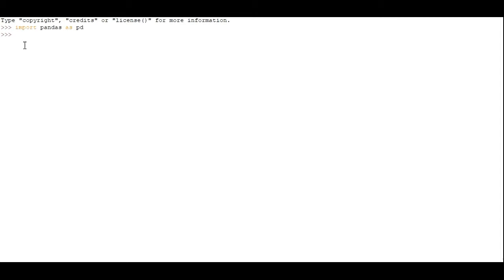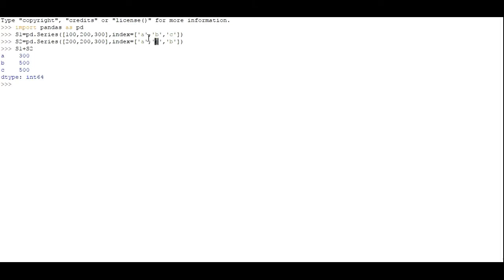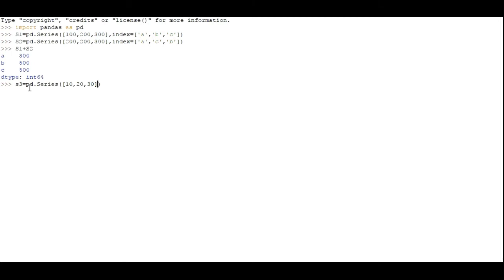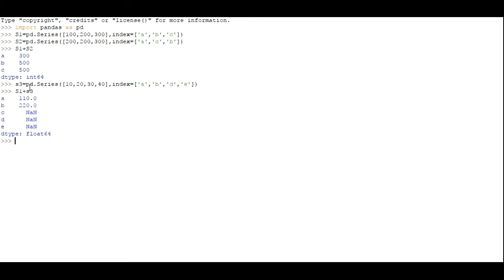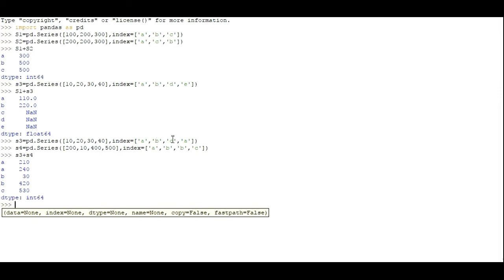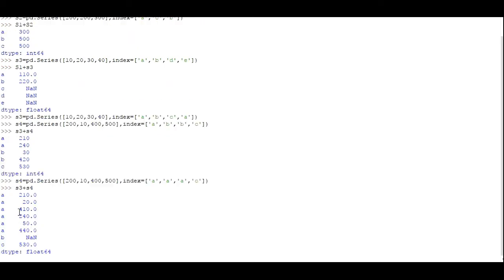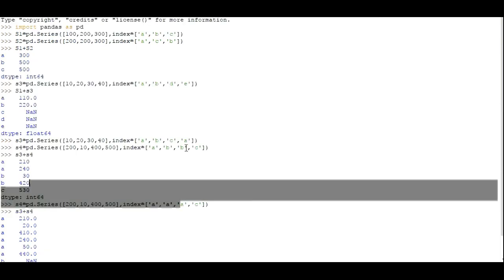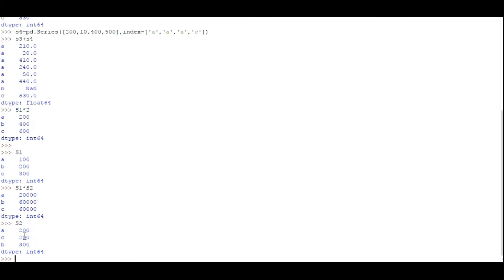Python Data Analysis with Pandas: 5 Arithmetic Operation On Series Object